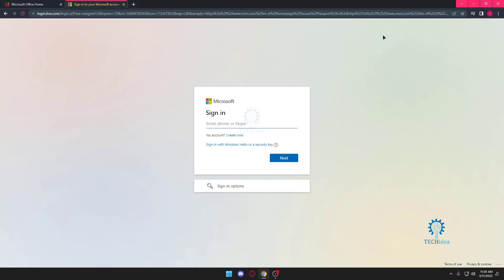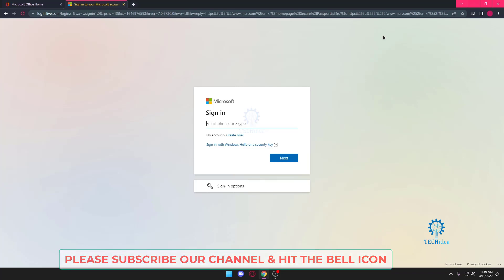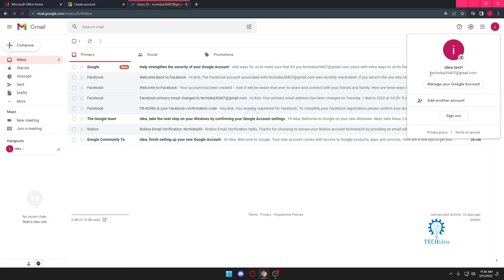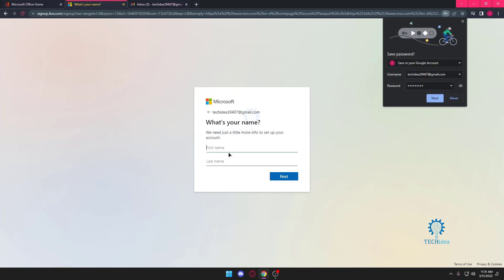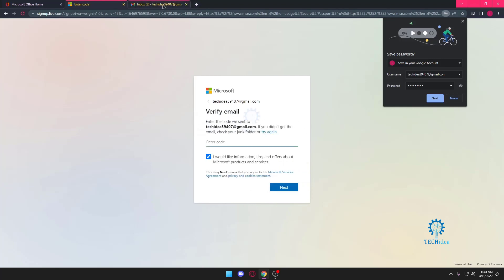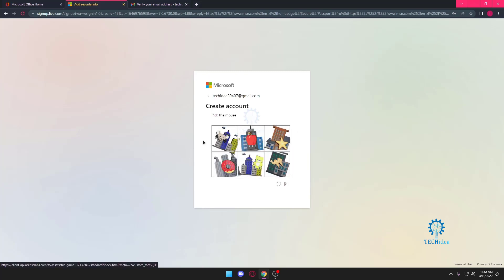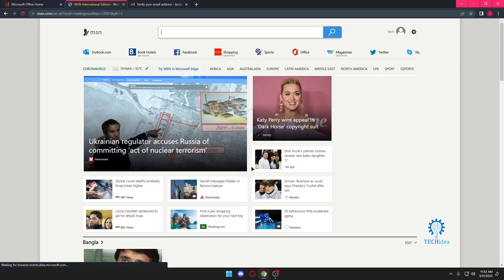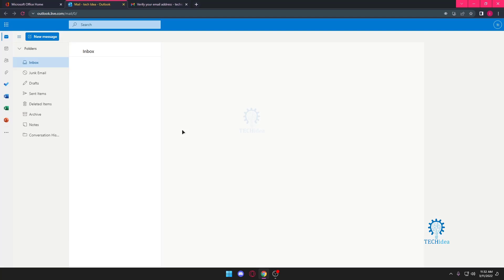How to Use Gmail in your Outlook Account 2025 [New Method]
How to Access Gmail With Outlook? Retrieving messages sent to your Gmail account in Outlook requires preparing Gmail and then Outlook. After you have enabled the IMAP settings you need to set up Gmail, you can set the account up in Outlook.